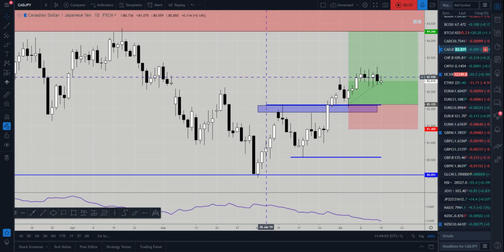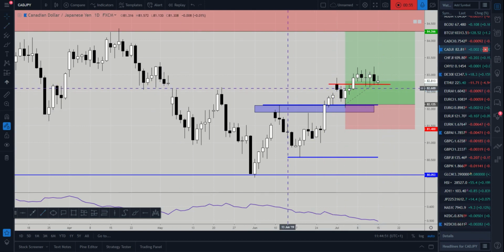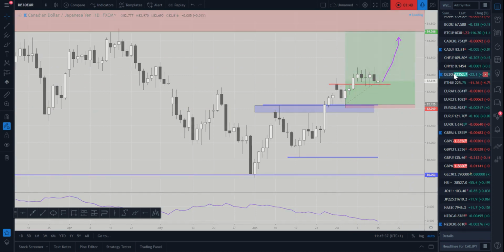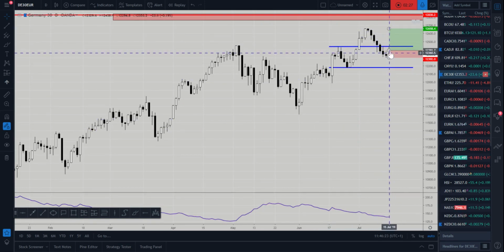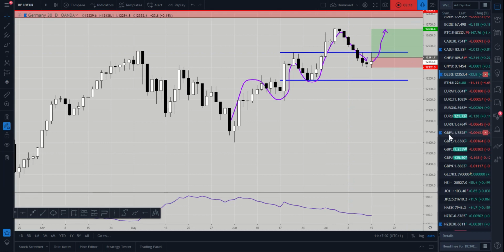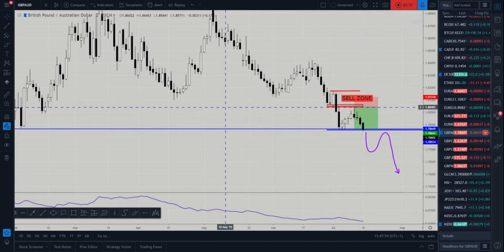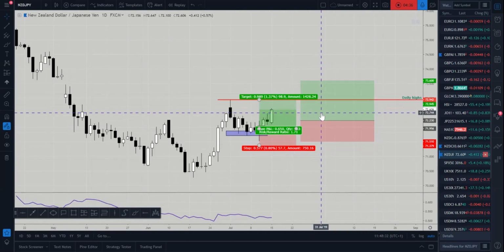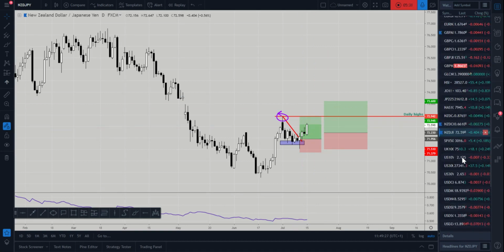FOREX TRADING: OPEN POSITIONS